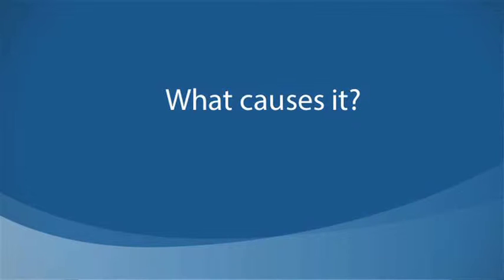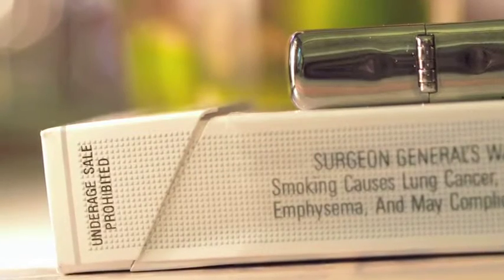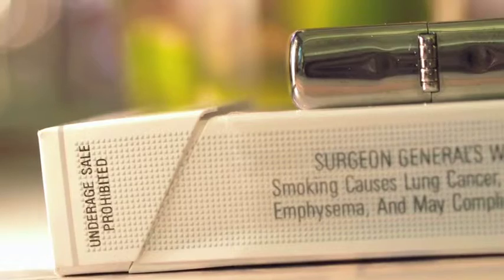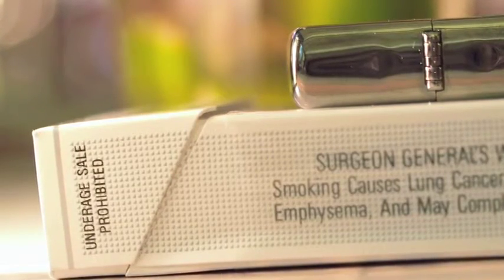Be Heart Smart: What is a thoracic aortic aneurysm?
Joseph Rowe, III, M.D., a cardiothoracic surgeon at Carilion Clinic discusses thoracic aortic aneurysms.